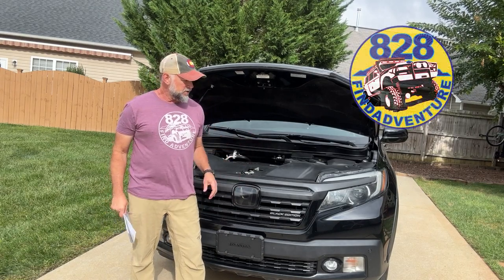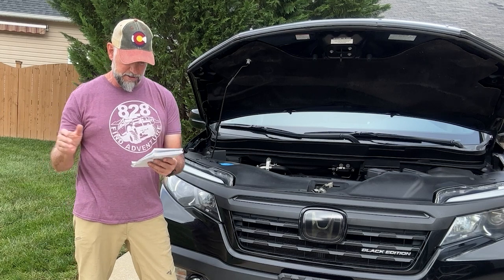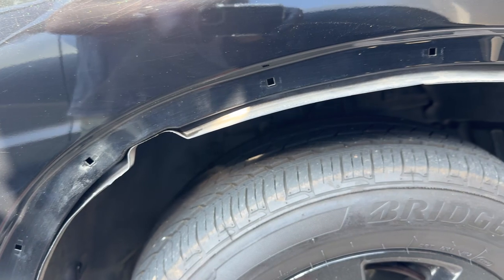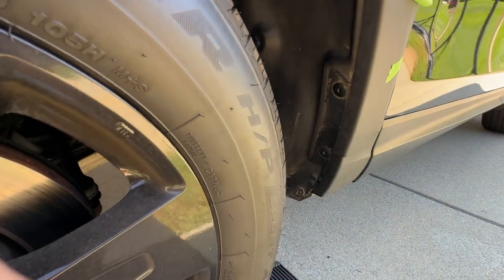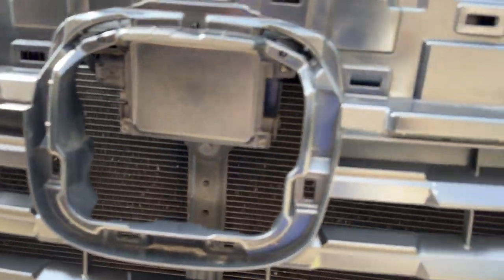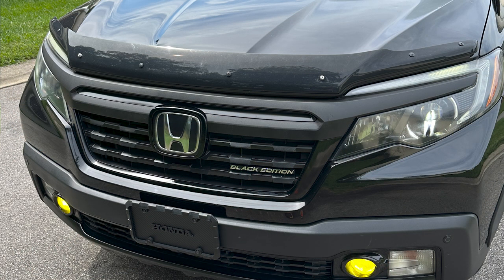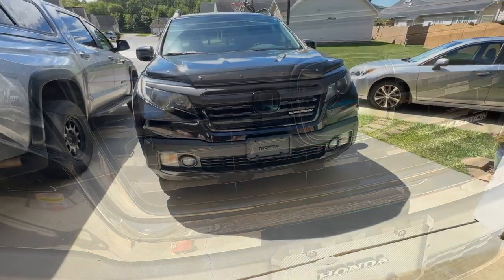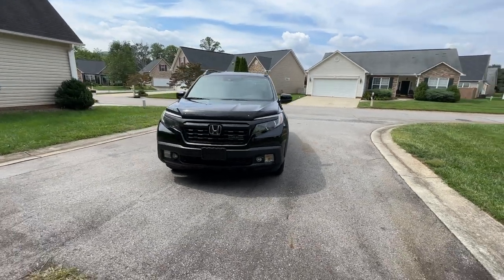Honda Ridgeline exterior mods, Flares, fog lights, Dual Horn, Tinted Emblem, Bumper Removal, etc.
Hey, I had a few days to knock out some exterior mods on the Honda Ridgeline that required me to remove the front bumper. Because of that, I took care of all the mods I needed to do that required front bumper removal.
"LINKS BELOW”
PIAA 500Hz and 600Hz Twin Tone Sports Horn
Honda Adapter Wiring Harness
Amber Yellow Fog Light LED Bulb
CERAKOTE® Ceramic Headlight Restoration Kit
Meguiar's Ultimate Black Plastic Restorer Spray
Meguiar's Ultimate Black Plastic Restorer
Emblem Tint

Tri Fold Hard Bed Cover
Turn Signal Bulb Front Philips 7444NA
Console Divider
Wipe New Rust-Oleum 353616 Trim Kit
Car Door Sill Protector
Carbon Fiber Central Control A/C cover
Carbon Fiber Interior Steering Wheel Trim Cover
Engine Start Stop Push Button Cover
Detailing Brush Set
Front License Plate Mounting Kit
12V Accessory plugs Fire Missle, Eject, Etc.
Cup Holder, Console, Pocket Liners
Under Seat Storage
Console Safe
Bedrug Classic Bed Mat
Tyger Auto T3 soft Tri-fold Truck Bed Cover
Truck Bed Cover Hard Folding